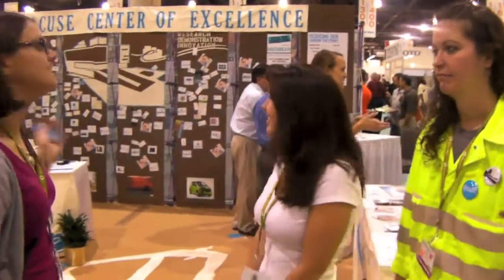Greebuild or Bust 2009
Carissa Matthews, Aimee Clinkhammer, and Kelly Anderson discuss their trip to Greenbuild 2009 from the exhibit floor.